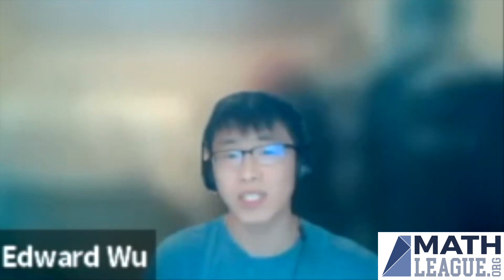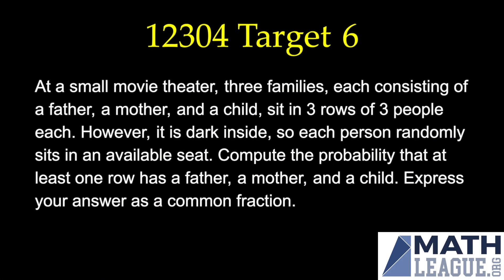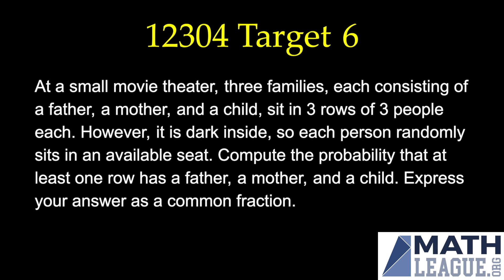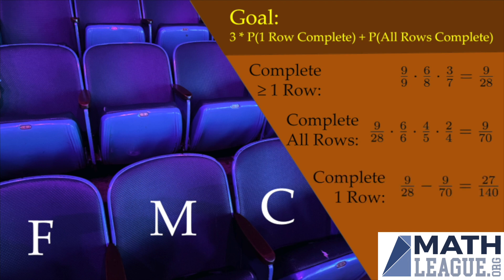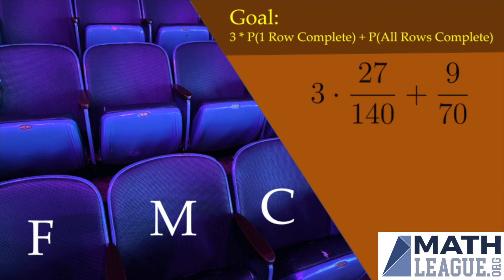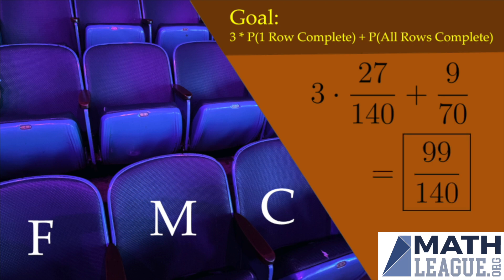Showings at the Dark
It's dark at the movies of 12304 Target 6.  Edward shines a light on how likely who sits where.

Source Problem: 2022-23 High School Release 4 Target Question 6

Comments are off, but you can share your thoughts and alternate solutions on our AoPS forum